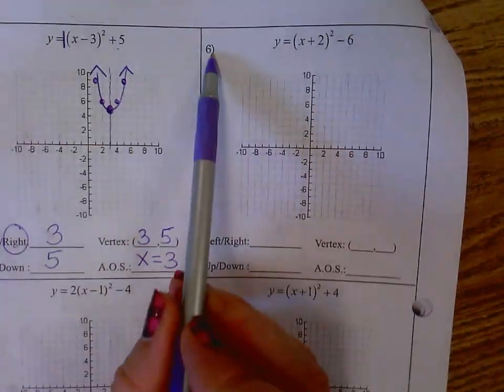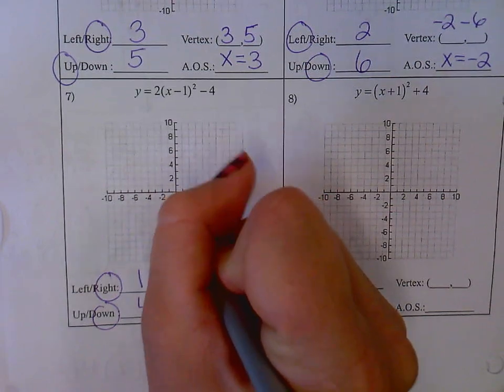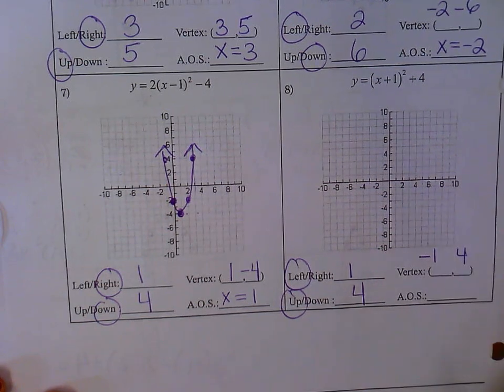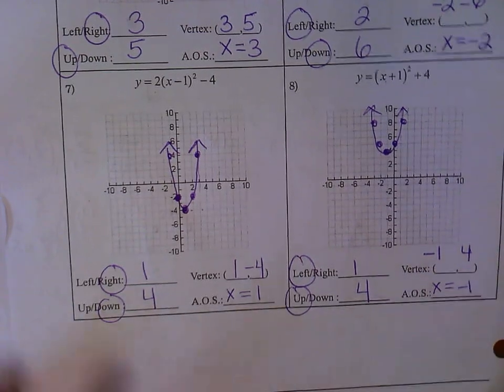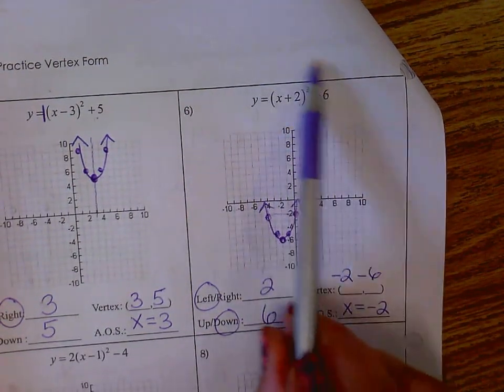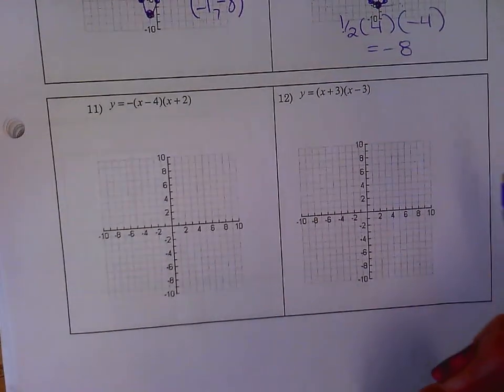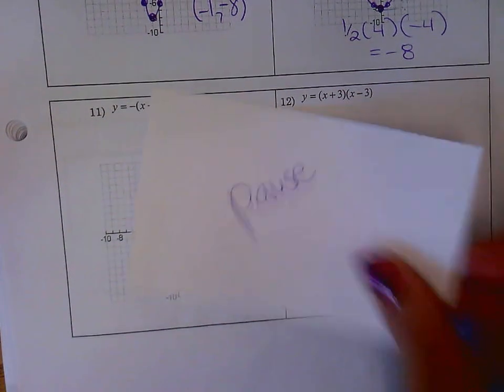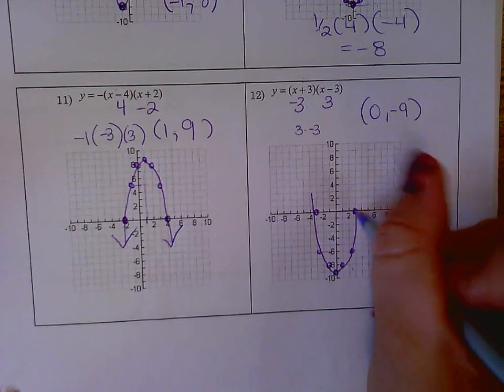109 Graphing Quadratics part 3 MOV 01280